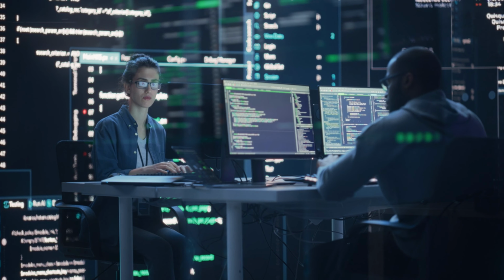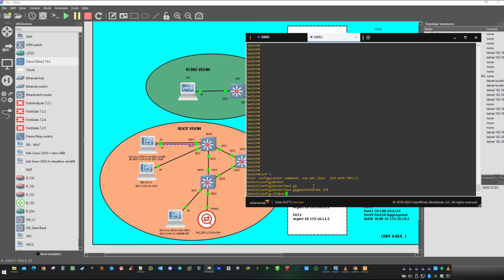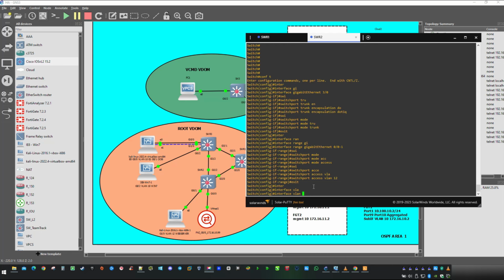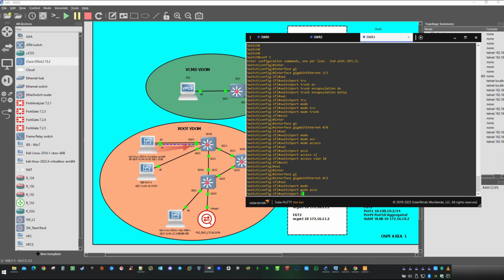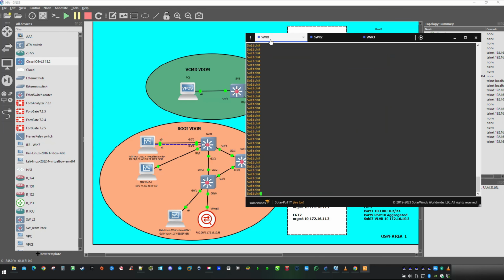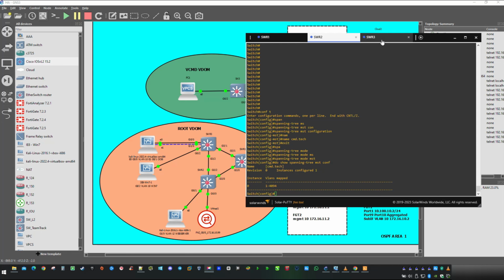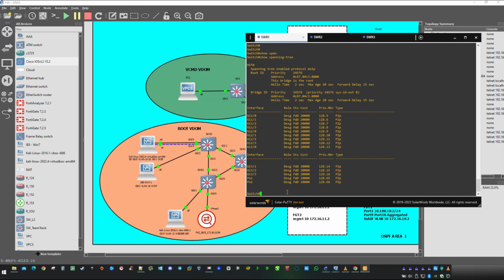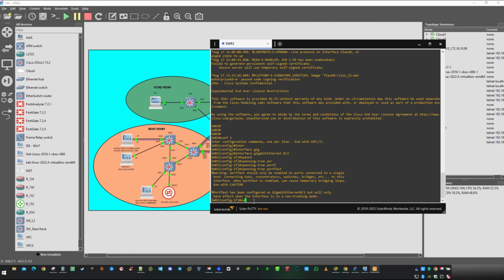Adding Spanning Tree to the mix - Build your LAB Pt. 14 🧪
In video "Adding Spanning Tree to the mix  - Build your LAB Pt. 14" we will experiment with feature which is helping prevent loops in our networks.

08:09 Extended MST configuration:

On SWR1 create dummy vlan:
conf t
vlan 30
name DUMMY

On (all switches) SWR1 SWR2 SWR3:
conf t
spanning-tree mst configuration
 name cmd.tech
 revision 1
 instance 1 vlan 30

on SWR2
conf t
spanning-tree mst 1 root primary

This will make SWR2 root bridge for VLAN 30, SWR1 will remain primary for all other VLANs

03:12 Fix configuration error (FAZ belong to VLAN 10)
conf t
interface GigabitEthernet0/0
 switchport access vlan 10
exit